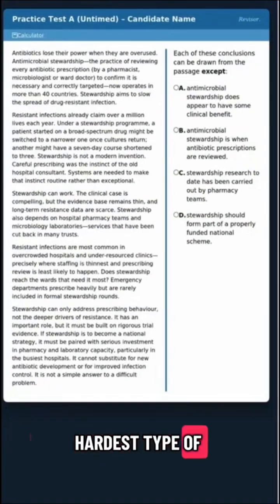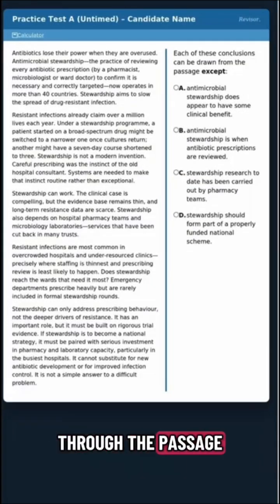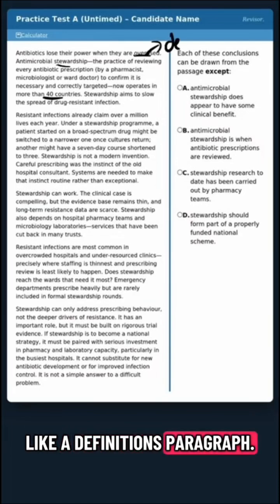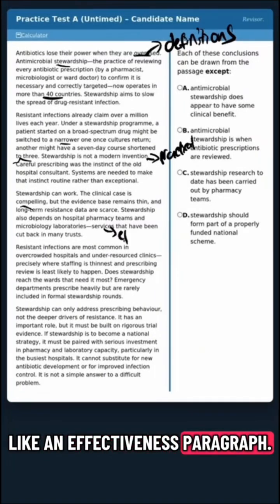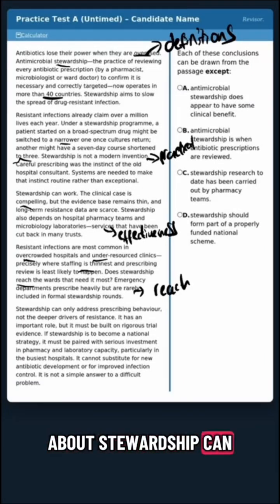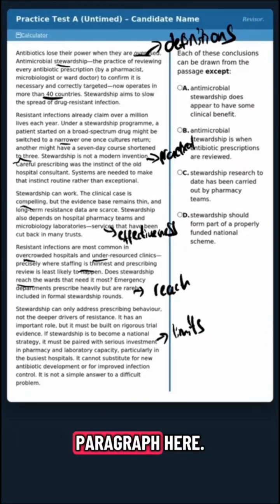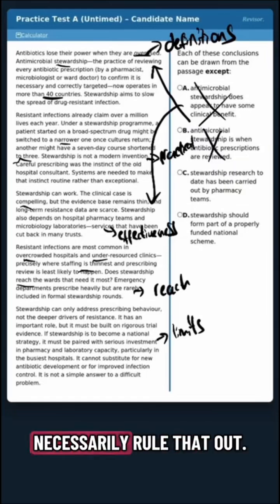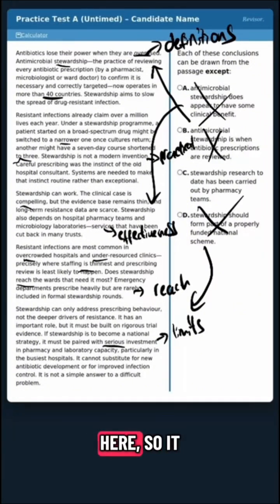Part 1 of Verbal Reasoning - Hardest UCAT VR Question